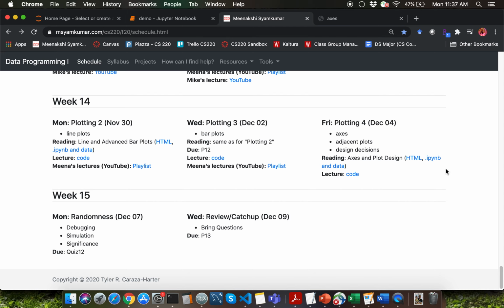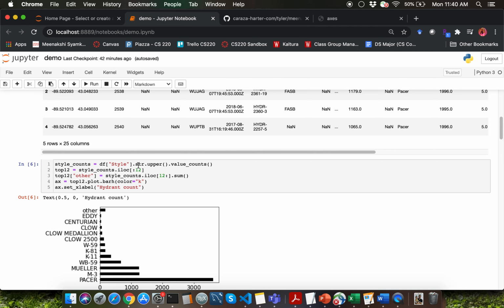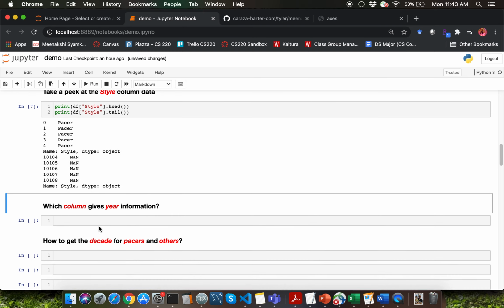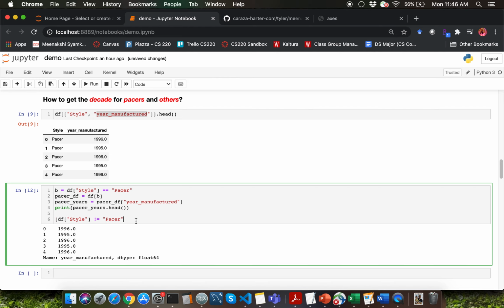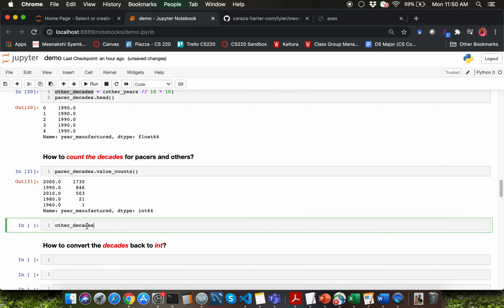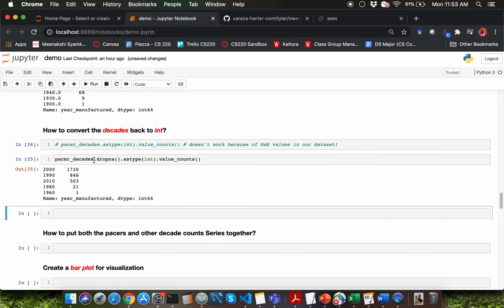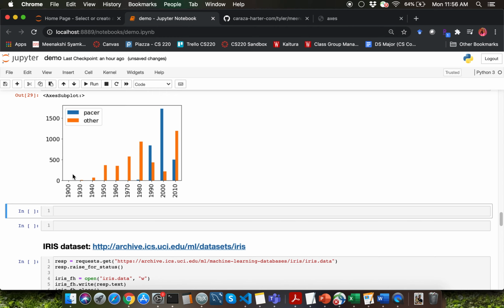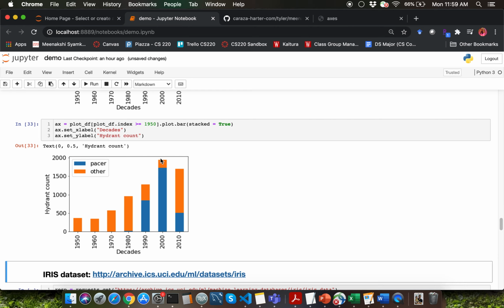[CS 220 / CS319 Fall 2020] LEC 39 Video 1: Plotting 4 - Fire hydrants analysis conclusion